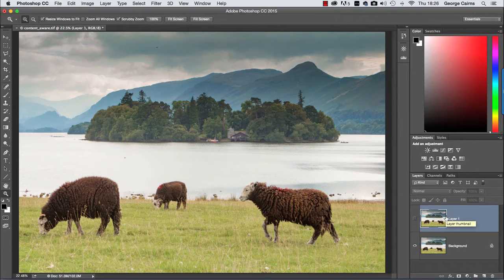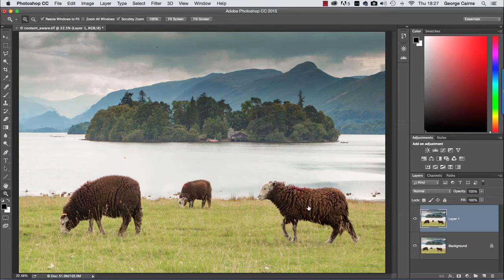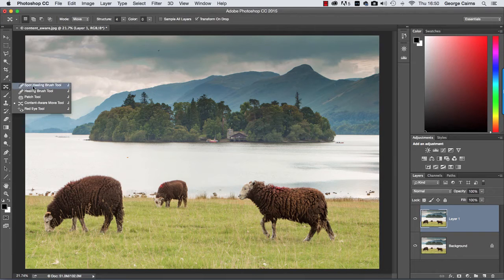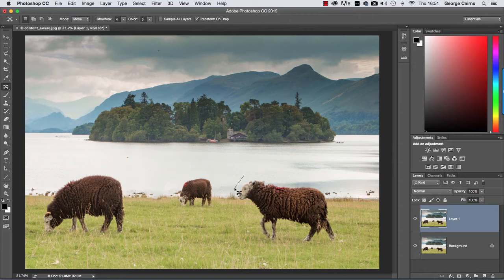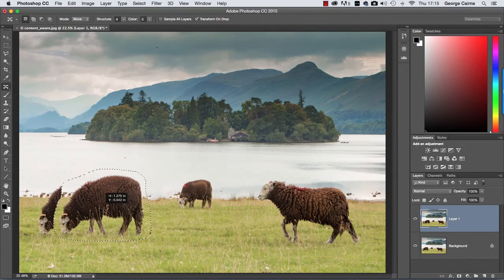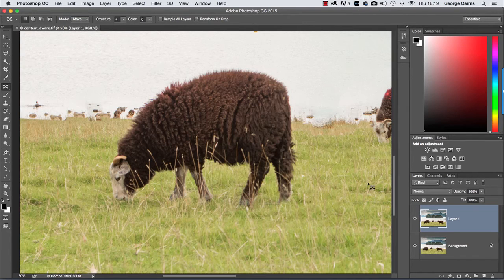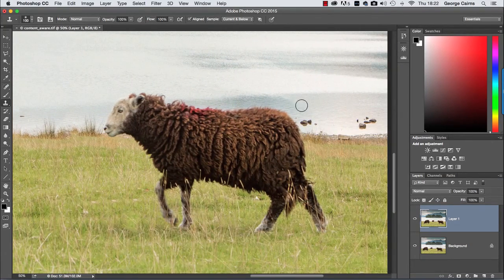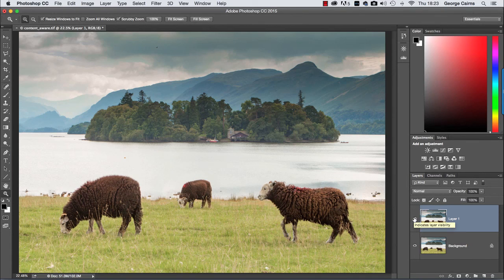Improve composition with the Content-Aware Move tool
Use Photoshop CC's clever Content-Aware Move tool to drag and drop a photo's subjects into a new position. (This enables you to re-position sheep without the aid of a sheep dog).